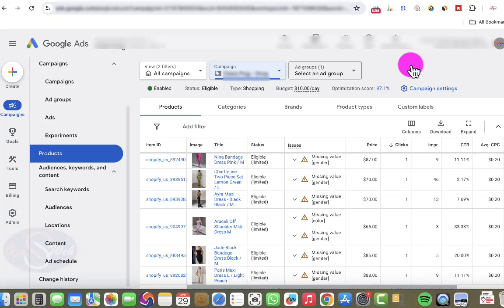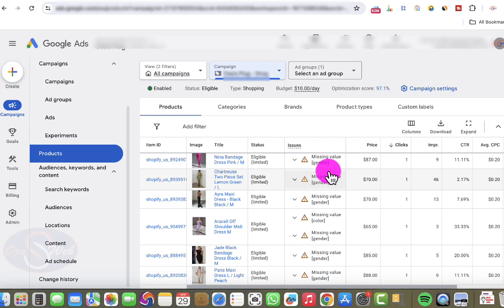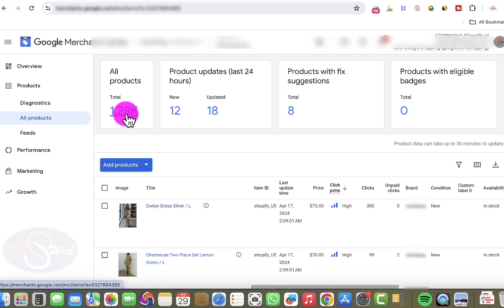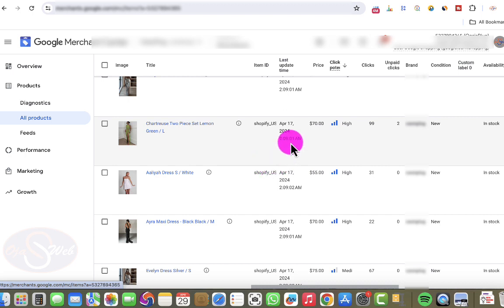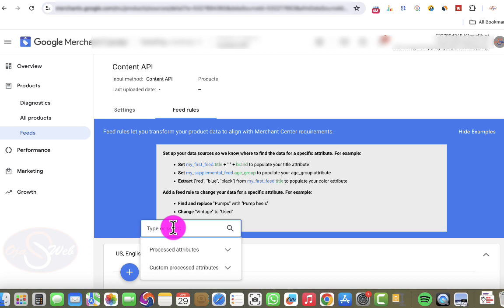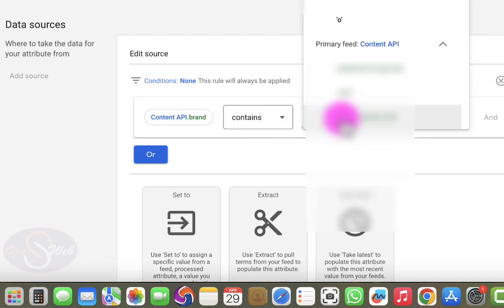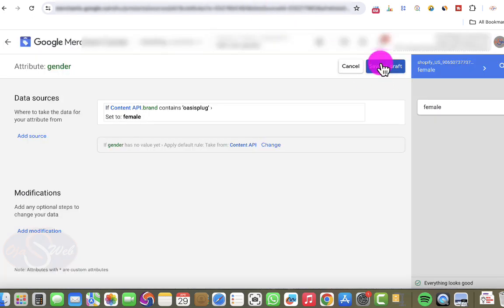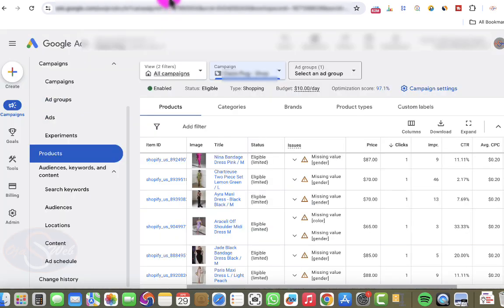How To Fix Google Shopping Missing Value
The method discussed in this video will help you fix Google shopping issues such as:

Google shopping missing value gender.
Google shopping missing value color
Google shopping missing value age group
Google shopping missing value price
Google shopping missing value adult, and other attribute related issues.

I prefer this method because it helps in fixing the issue without having to update and resubmit the product feed.

Even if you don't have access to the store backend or product feed, you will be able to implement the method.